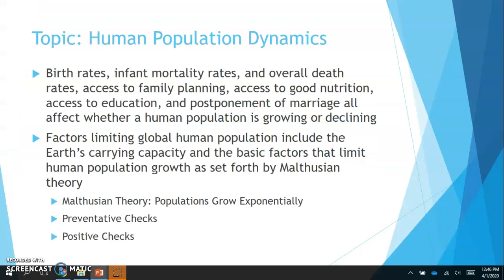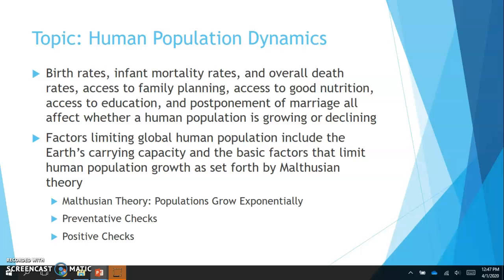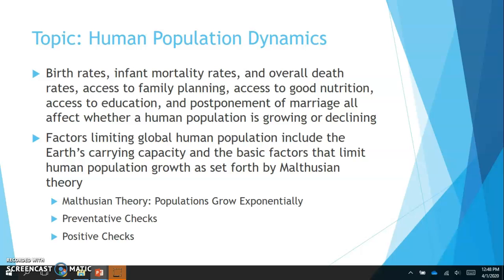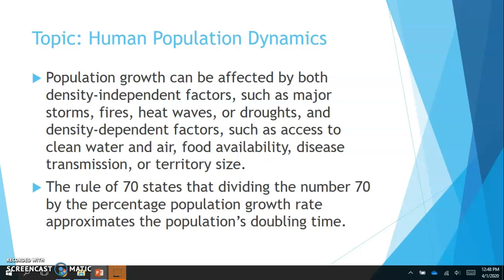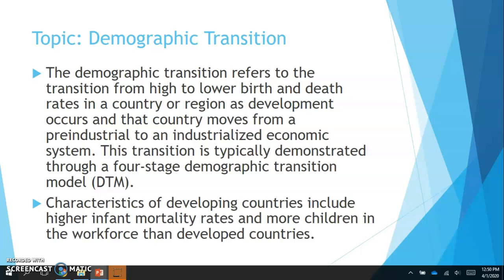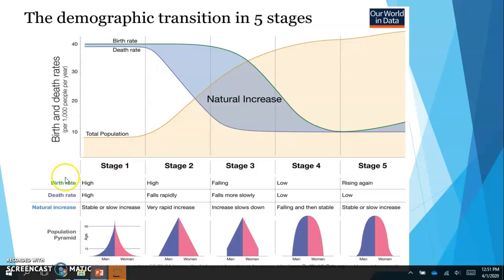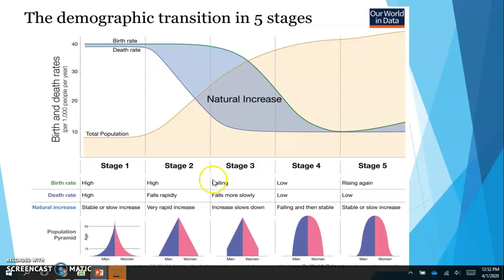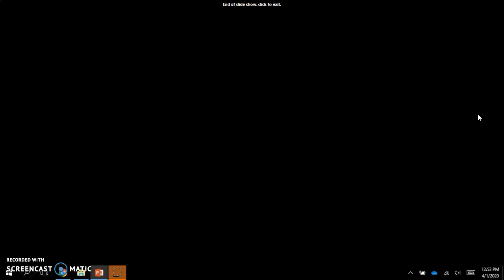APES EK Unit 3: Demographic Transition